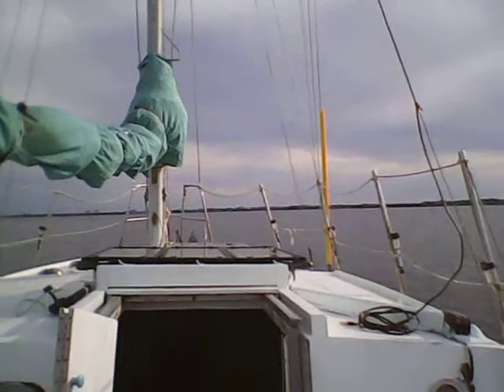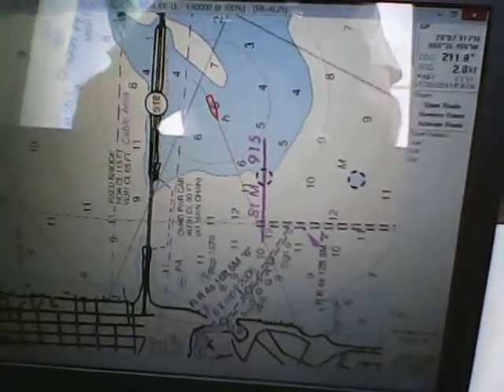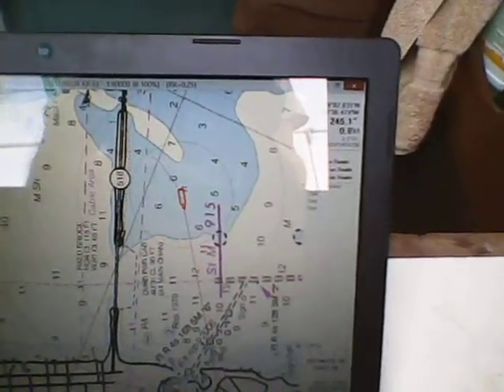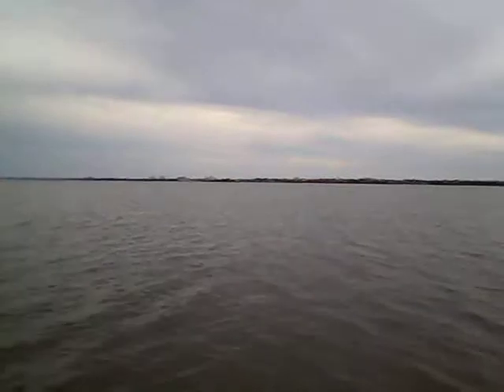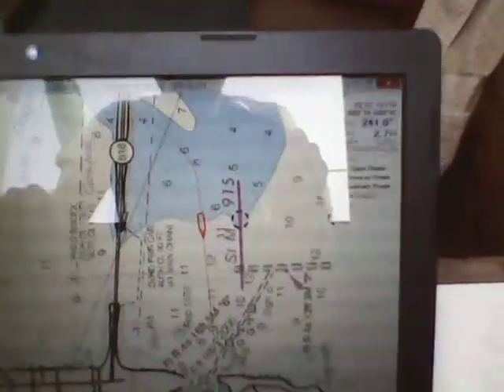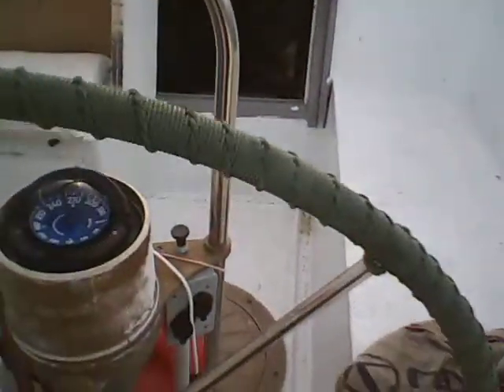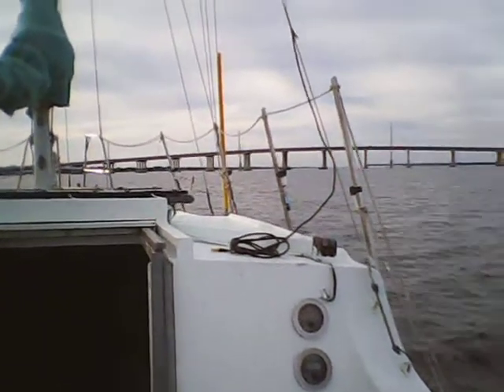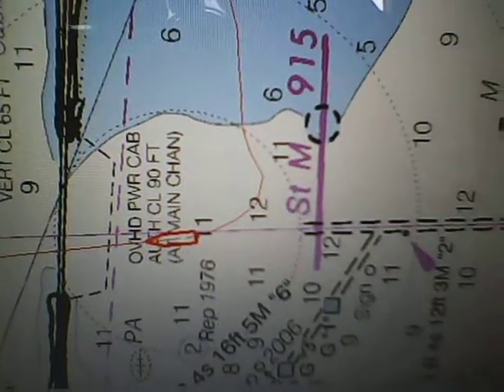navigation living on a sailboat in florida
its some work remove charts from folders that noaa sends and copy to seaclear CHARTS